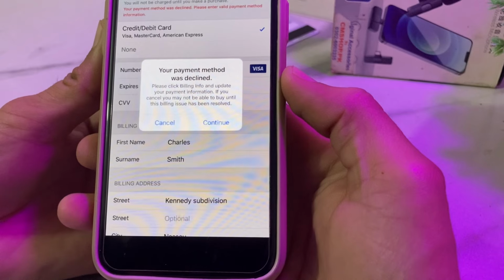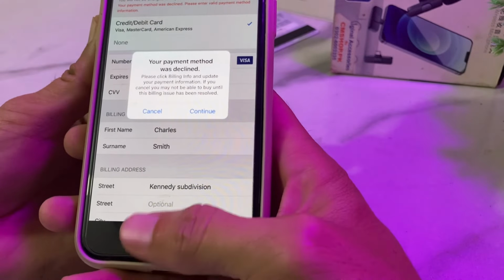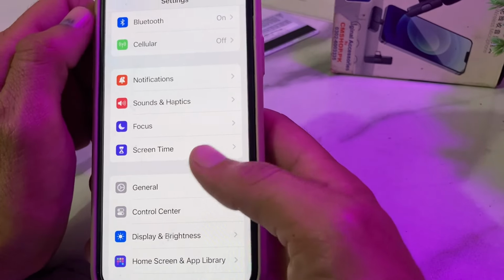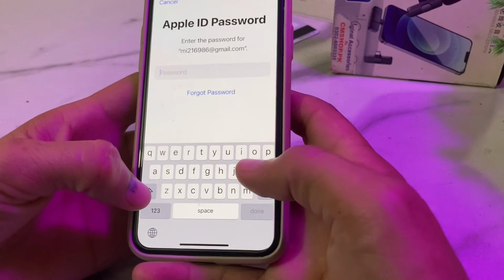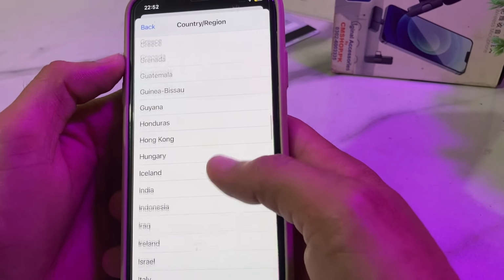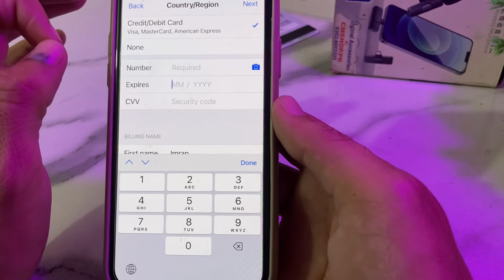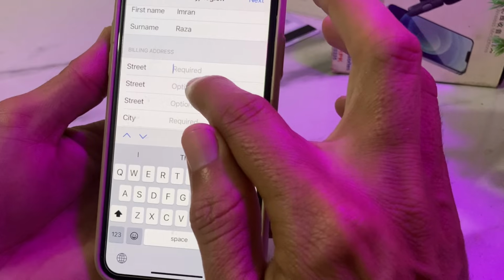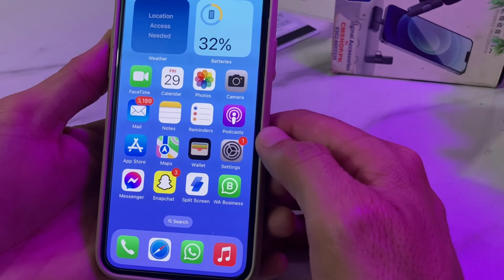Payment Method declined App Store | How to Fix Your Payment Method Was Declined Error on iPhone iPad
how to fix your payment method was declined on iphone
how to fix your payment method was declined error on iphone
apple id payment method declined debit card
how to fix payment method declined debit card
how to fix payment declined app store
how to fix declined payment on iphone
your payment method was declined
your payment method was declined update it or provide a new payment method and try again
your payment method was declined. update it or add a new payment method and try again
your payment method was declined tap continue and update your payment information
your payment method was declined. tap continue to sign in then update your billing info
your payment method was declined update it or add a new payment method
Why is my payment method being declined?
Why is my payment plan declined?
How do I fix my payment declined on my iPhone?
How do I fix payment denied?
payment method declined apple
apple payment method declined fix
Payment method declined credit card
why does it say payment method declined on iphone
how to fix payment method declined on iphone
why is my payment method declined on google play
payment method declined apple reddit
0:00-Intro
0:10-Payment method Declined Error
1:05-App Store